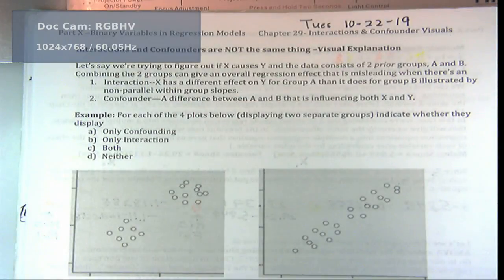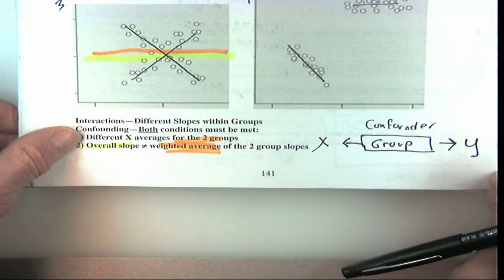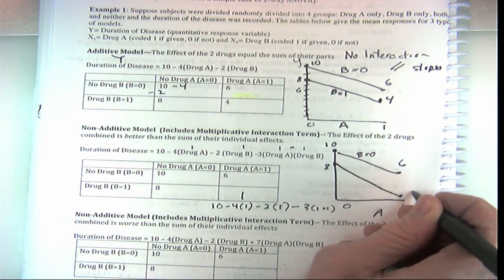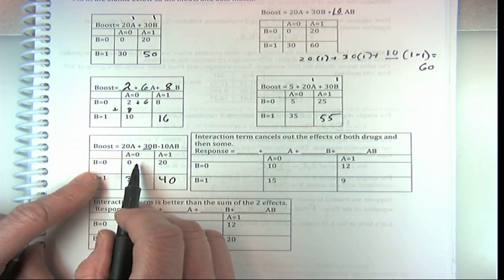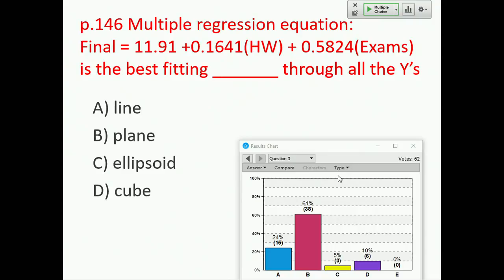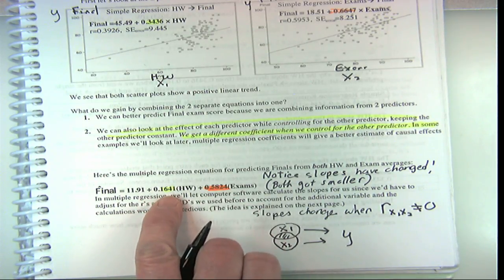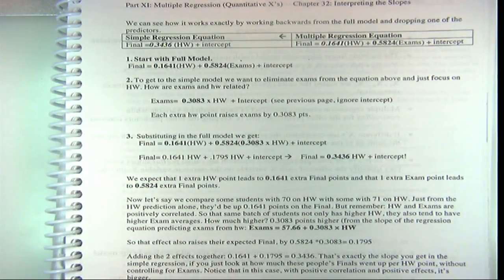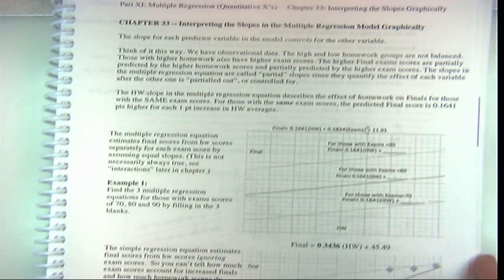Spring 2020 Stat 200 Lecture 17 (2020-03-24)